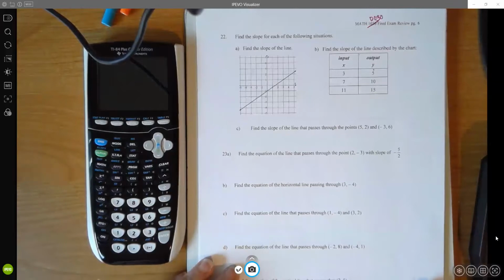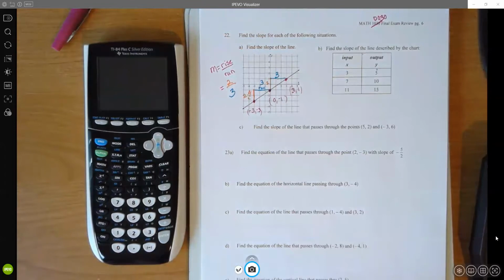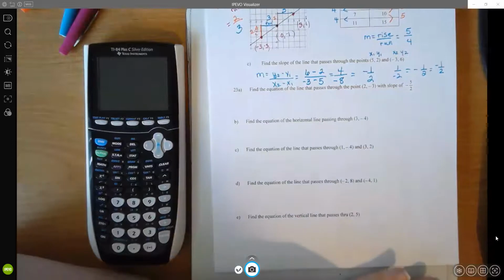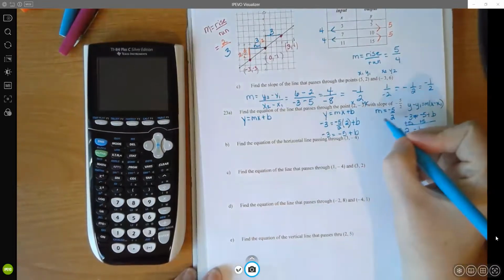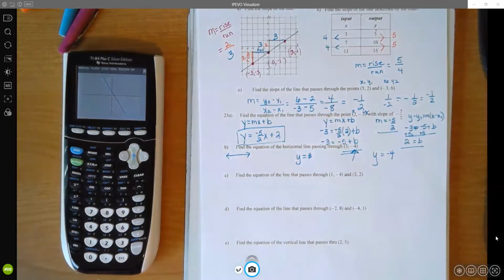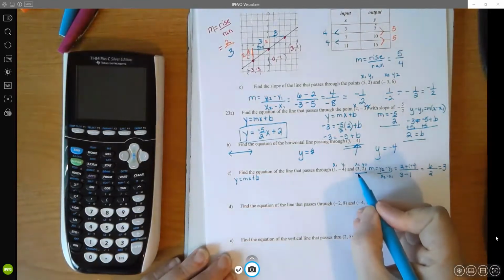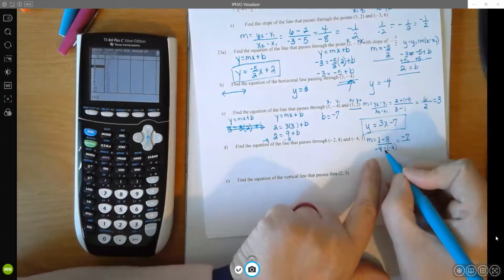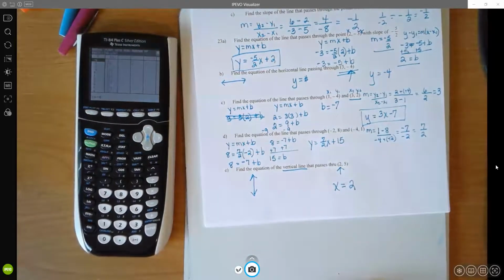MATH 0030 Final Review Problems 22 -23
Final Exam Review for Math 0030 at Walters State Community College:  This video contains the solutions for problems 22 and 23 from page 6 of the final exam review.